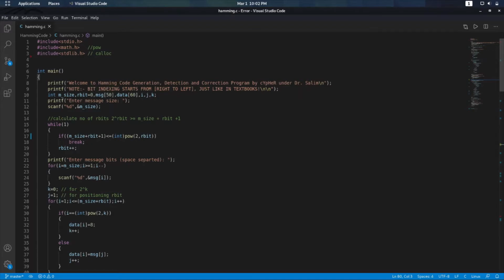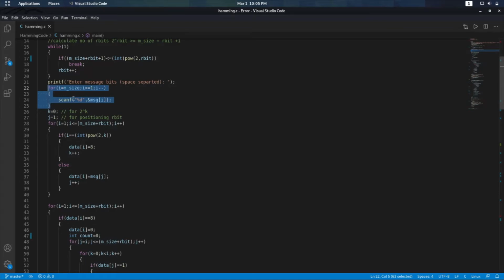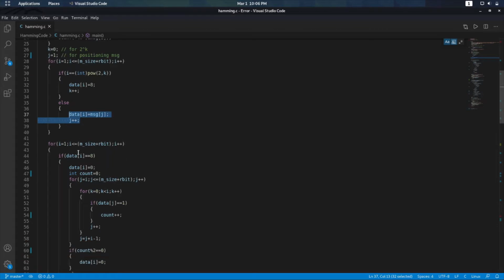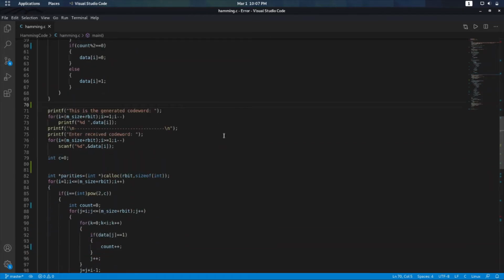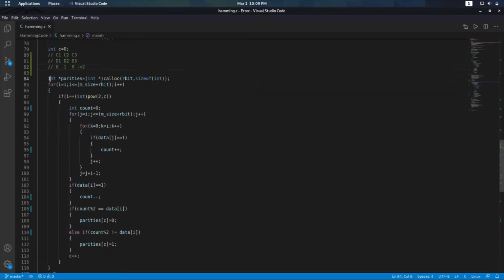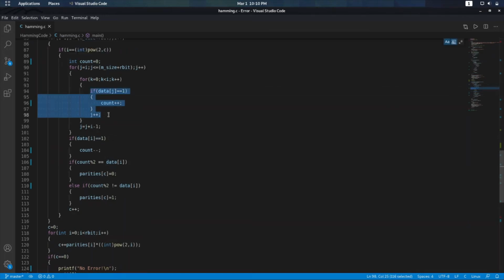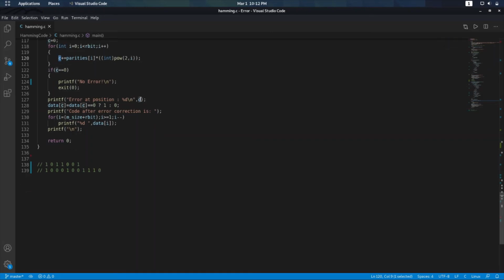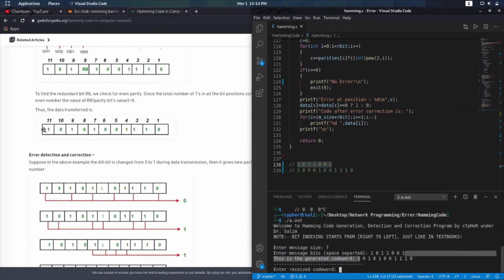Complete Hamming Code in C | Network Programming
Complete Hamming Code Generation with Error detection and Correction.
This code will work in any general case. No loopholes in Code.